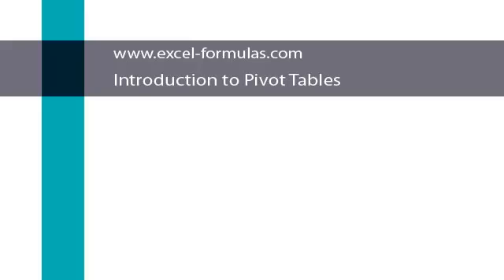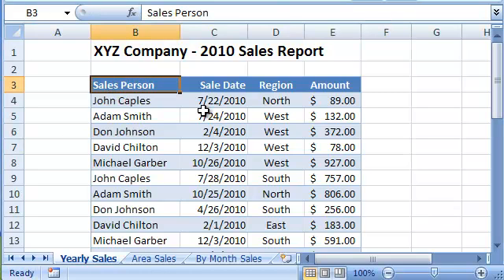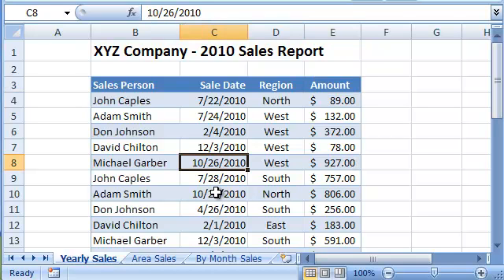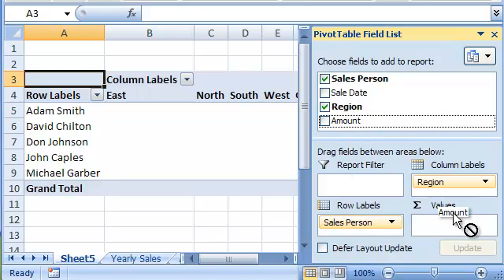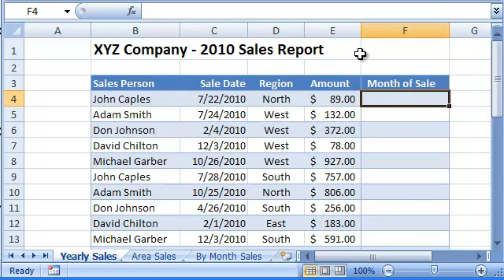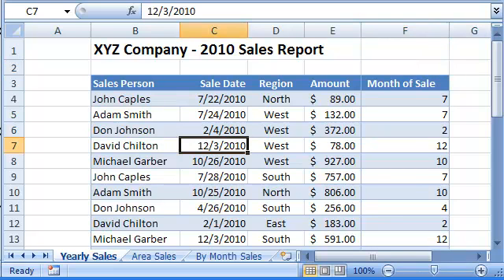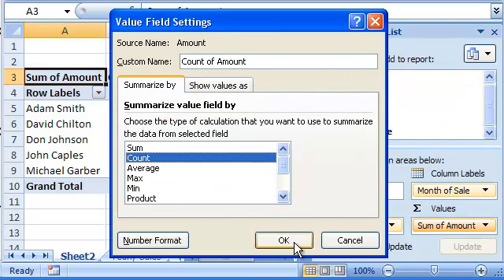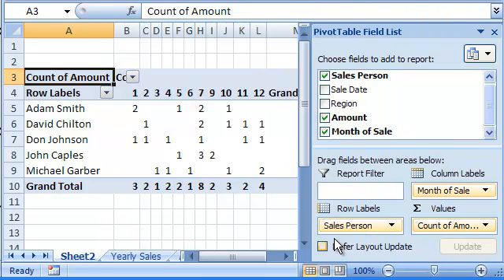Introduction to Pivot Tables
Pivot tables are just awesome. Whenever anyone says 'how much' or 'how many' combined with 'for each' or 'for every' I let go of formulas and create a pivot table for him. This video shows how to go about it.